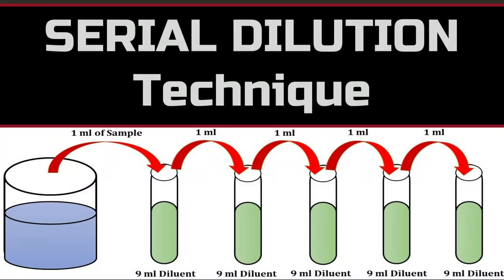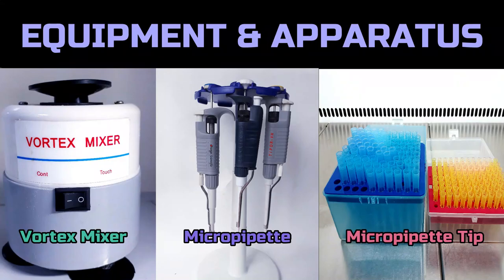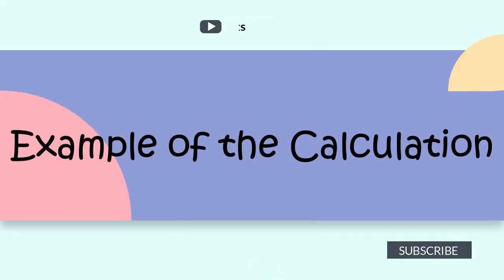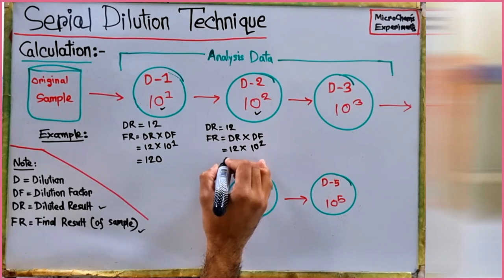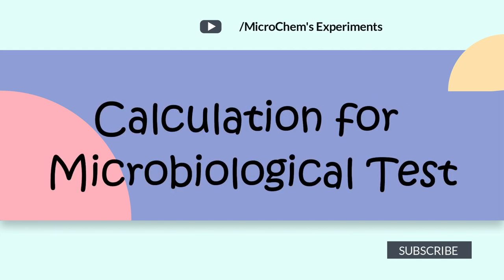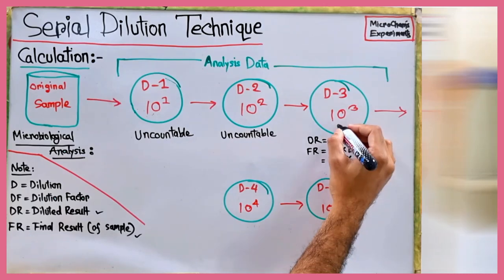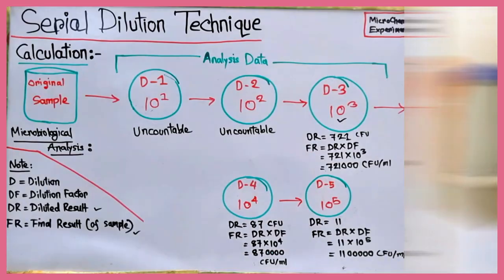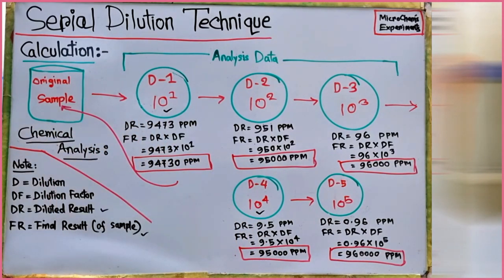Serial Dilution Technique | For Microbiological & Chemical Analysis | Method, Example & Calculation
Serial dilution is a process through which the concentration of a bacteria or analyte is systematically reduced through successive resuspension in fixed volumes of liquid diluent. Serial Dilution Technique is widely and commonly used in the sample preparation of microbiological and chemical analysis. This video represents a detailed procedure for the Serial Dilution Technique.